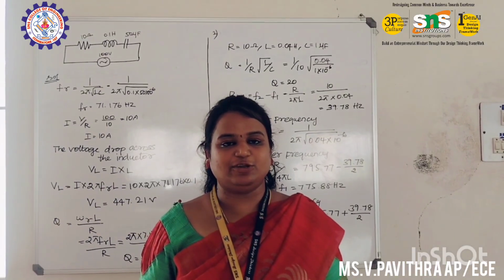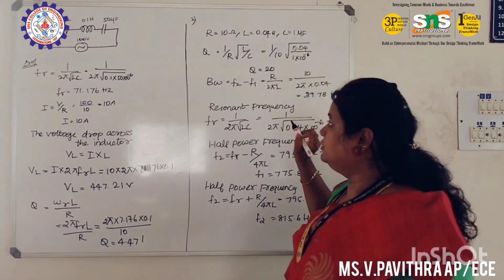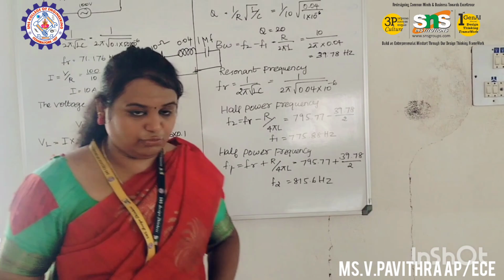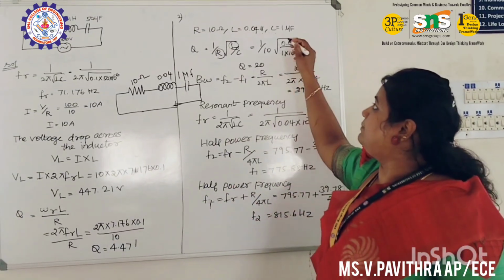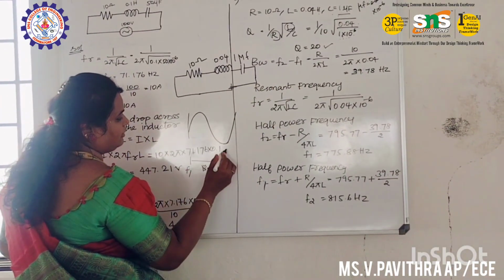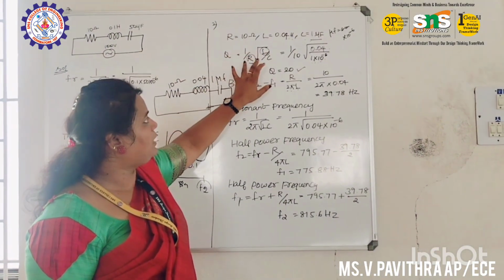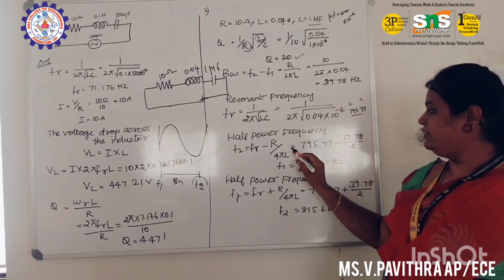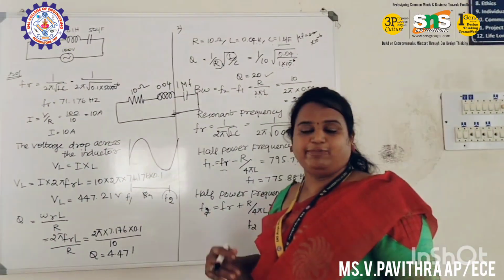RLC series circuit problem|Circuit Theory|SNSinstitutions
An RLC series circuit problem involves analyzing the behavior of current and voltage across a resistor, inductor, and capacitor connected in series. It typically requires solving differential equations to determine transient and steady-state responses to AC or DC inputs.
A voltage source is applied to a series circuit containing a resistor
This type of problem helps analyze resonance, power factor, and transient or steady‑state response.
The goal is to determine current, voltages across each element, or overall impedance for given values of 𝑅, L, C, and frequency.